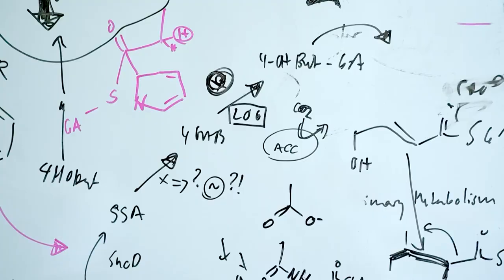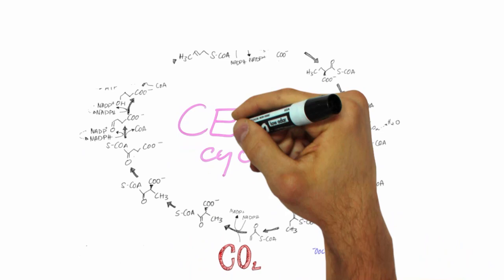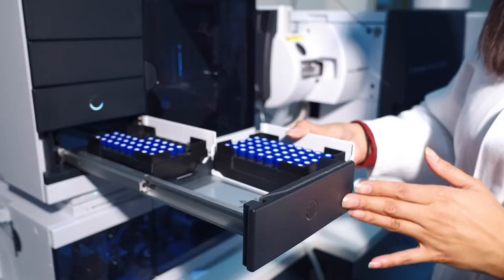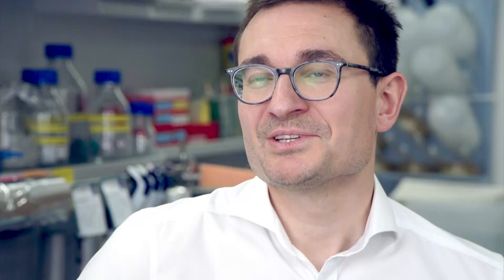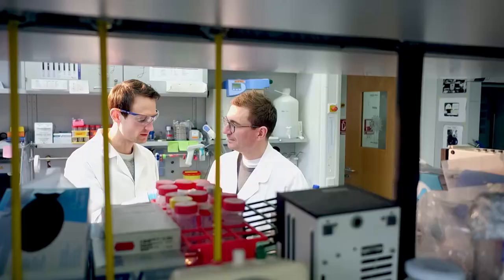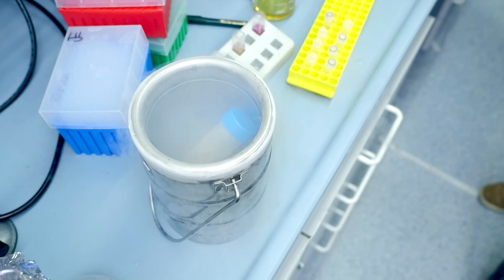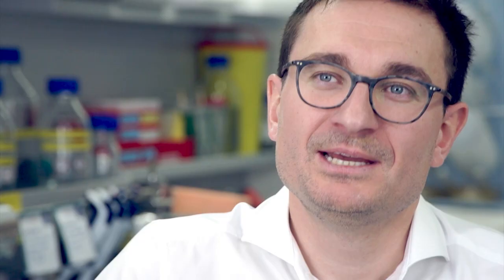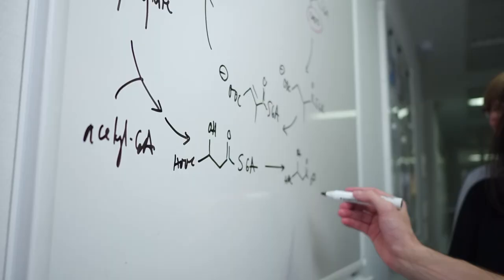Tobias Erb on Designing a More Efficient System for Harnessing Carbon Dioxide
This video featuring Tobias Erb of the Max-Planck-Institute for Terrestrial Microbiology complements the Science paper, "A synthetic pathway for the fixation of carbon dioxide in vitro," published November 18, 2016.